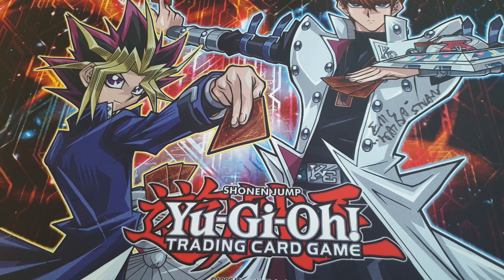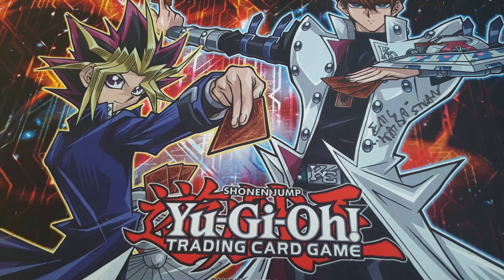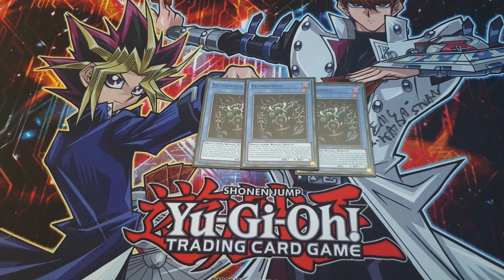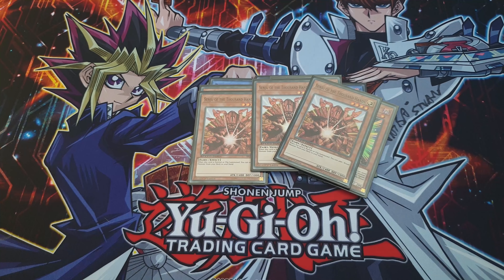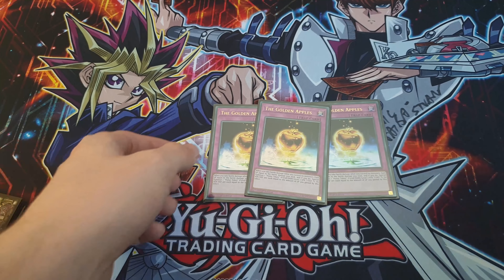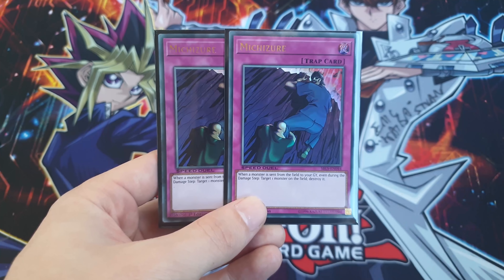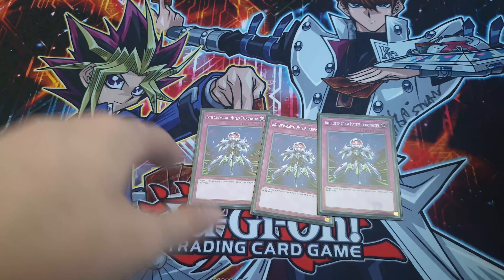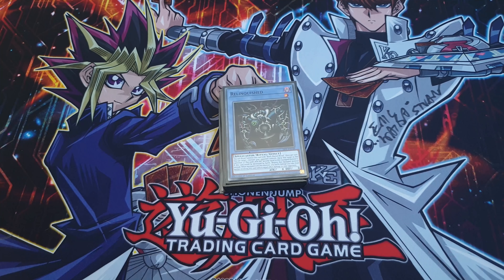Yu-Gi-Oh! Speed Duel Relinquished Deck Profile